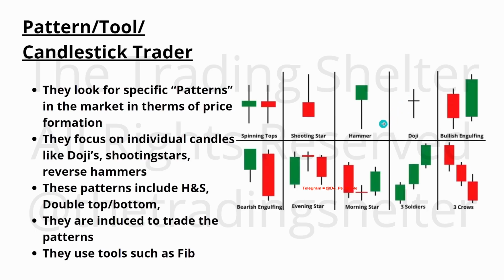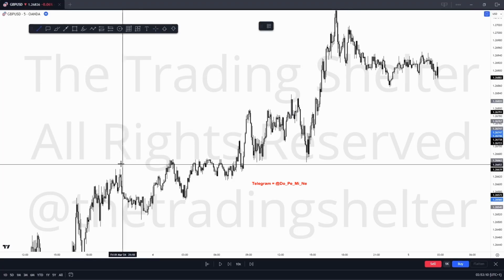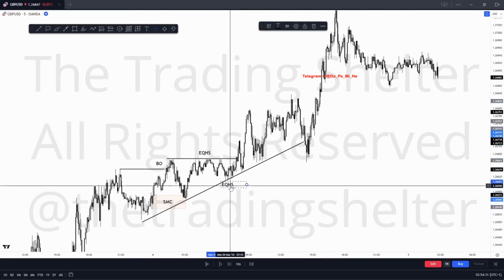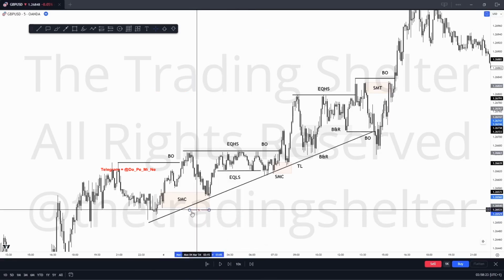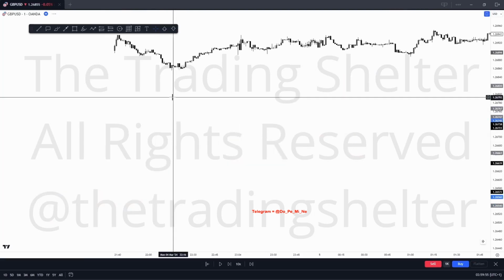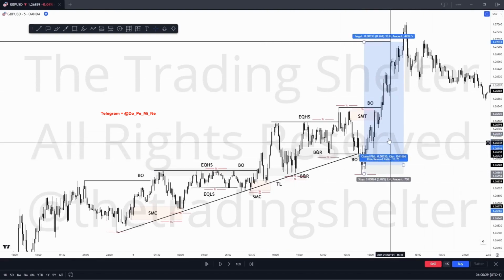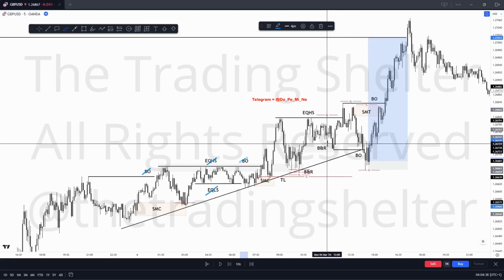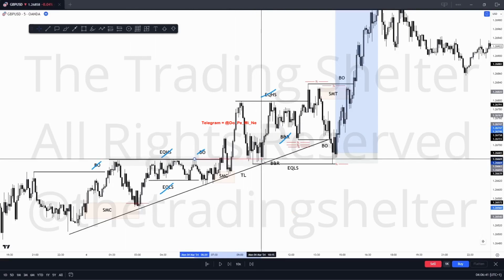7 Other Traders